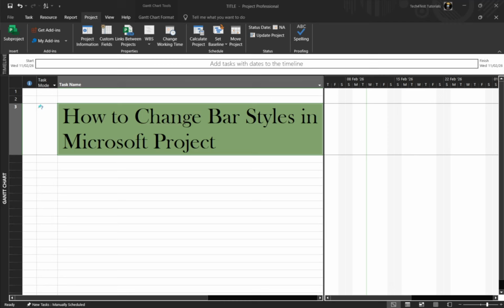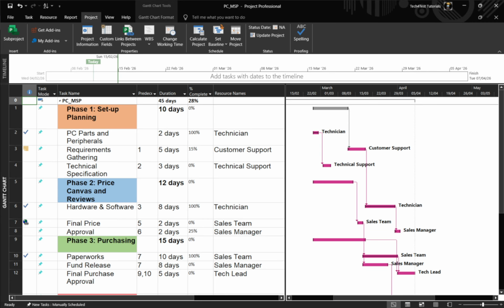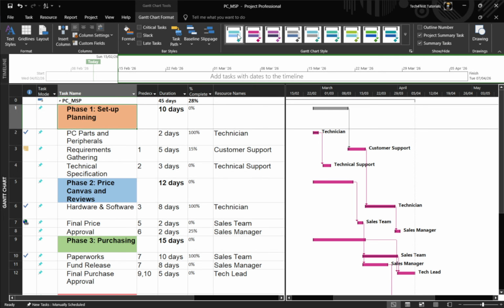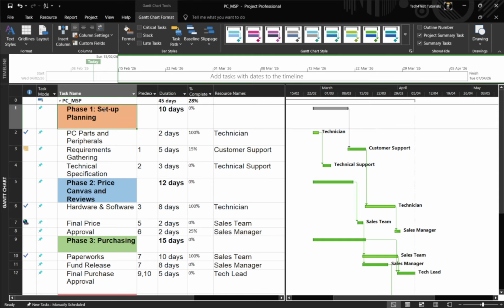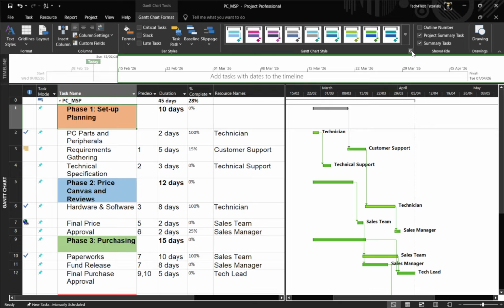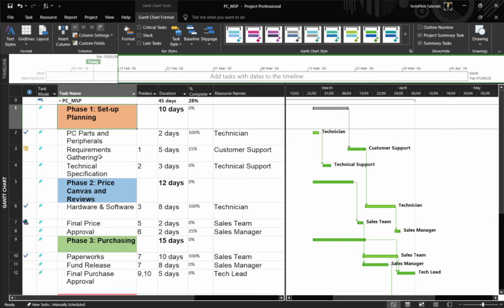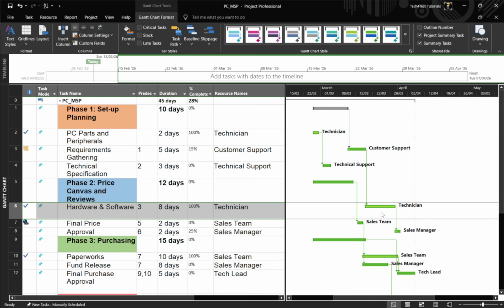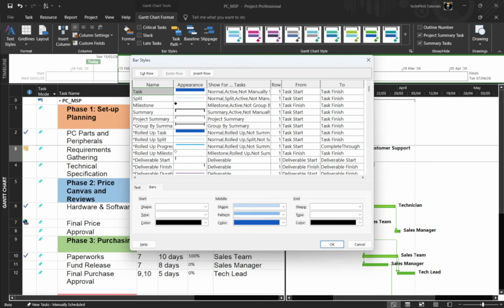How to Change Bar Styles in Microsoft Project [2026 Full Guide]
How to Change Bar Styles in Microsoft Project

In this video, we show you exactly how to change bar styles in Microsoft Project to customize the visual representation of your project timeline. We explore how to modify the appearance of Gantt bars to distinguish between different task types and project phases effectively.

Mastering the customization of graphical elements is essential for creating high-impact project schedules that communicate status and priority at a glance. We focus on the importance of tailoring the visual workspace to meet specific reporting standards, ensuring that stakeholders can easily interpret milestones, critical paths, and progress indicators.